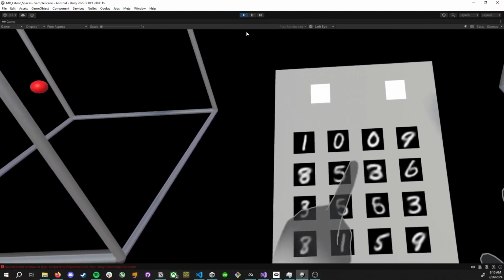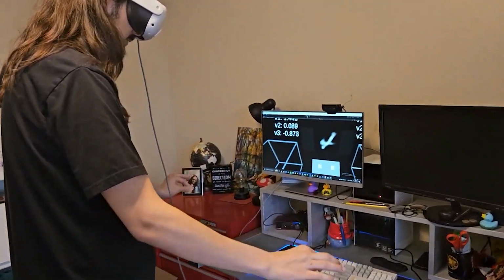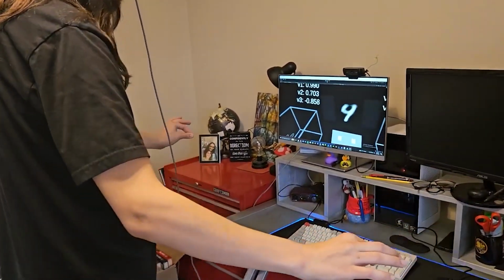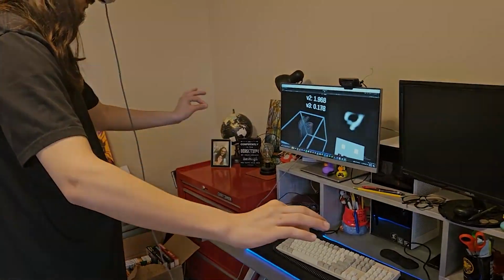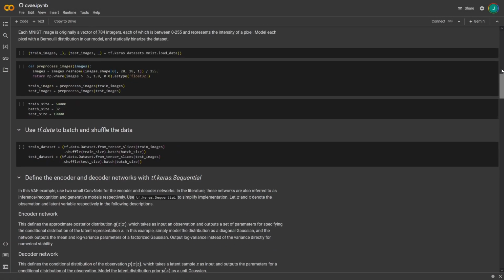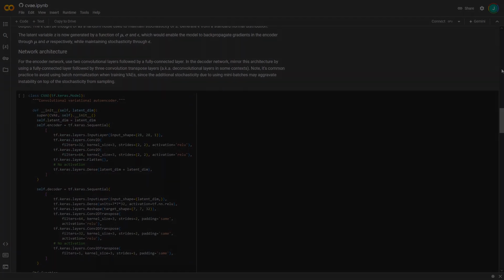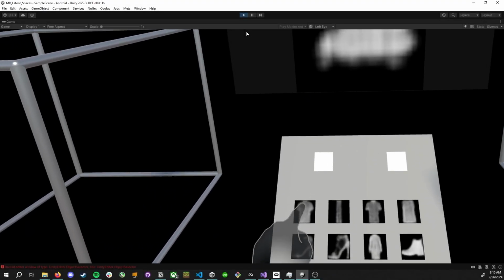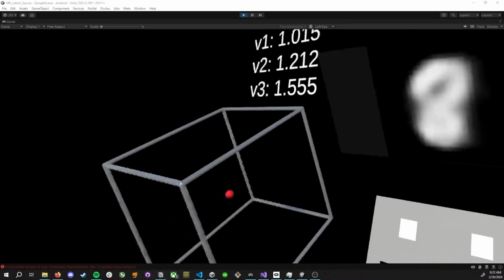Latent Space Exploration in XR Demo